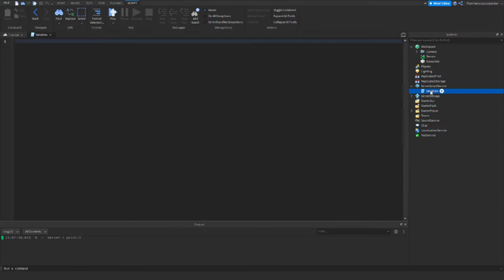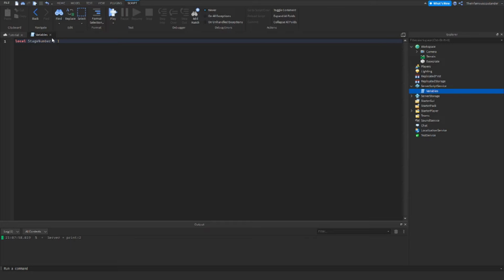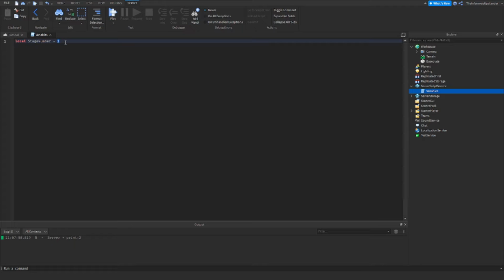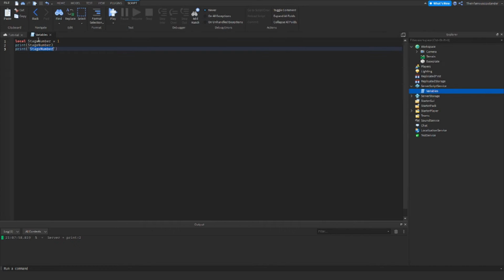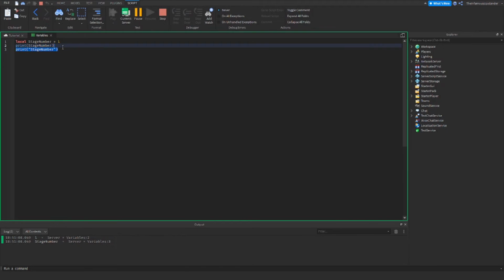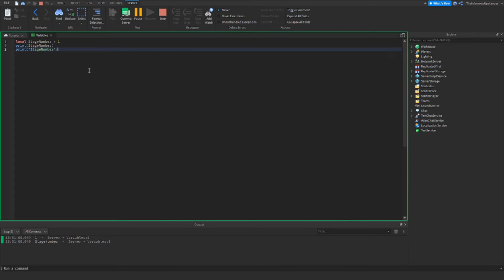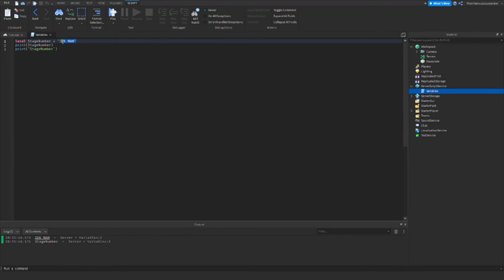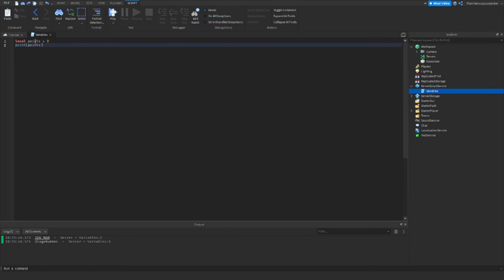Roblox Noob to Pro Scripting Tutorial #2 - Variables(NOOB DIFFICULTY)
Hello everyone, this video will teach you how to use variables! Variables are used in virtually every game and allow the user to store and change values. More about it in the video.